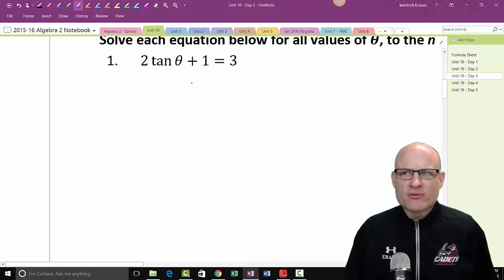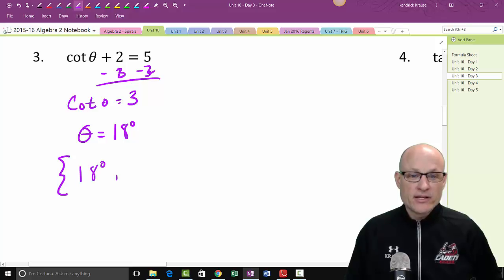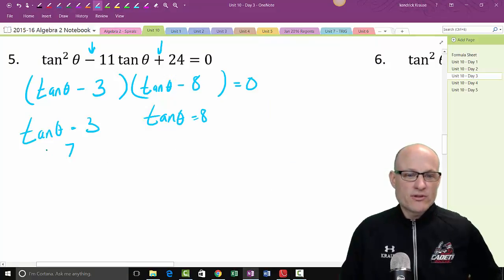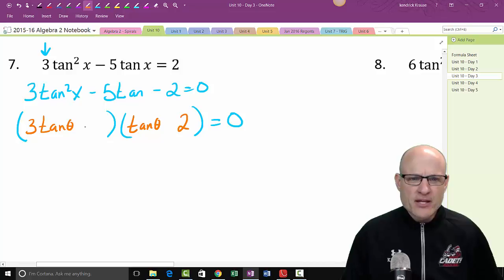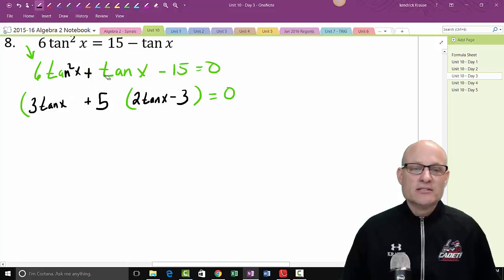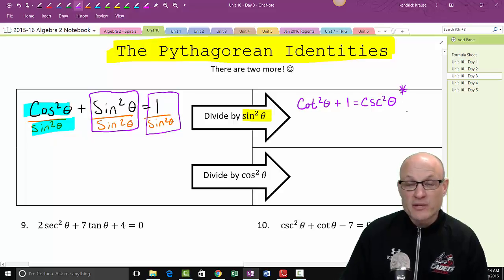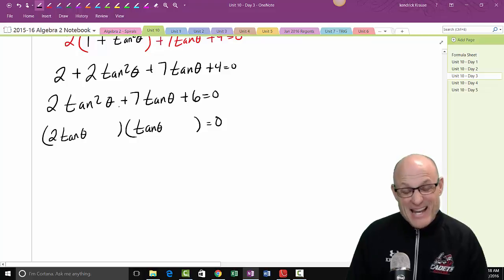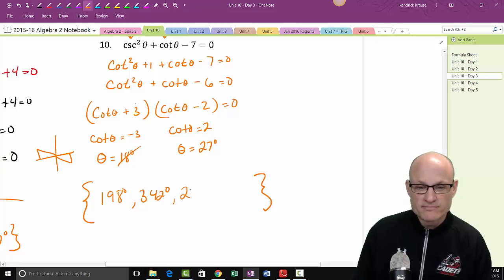Algebra 2 - Trigonometry - Unit 10 - Day 3 NOTES